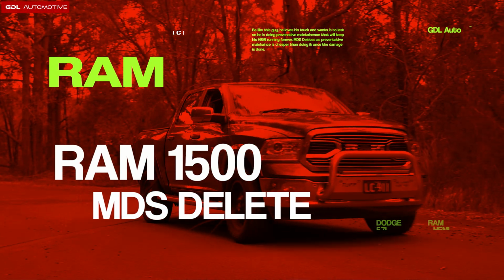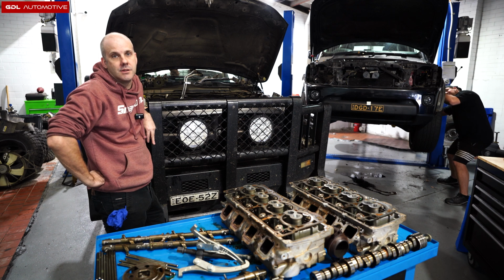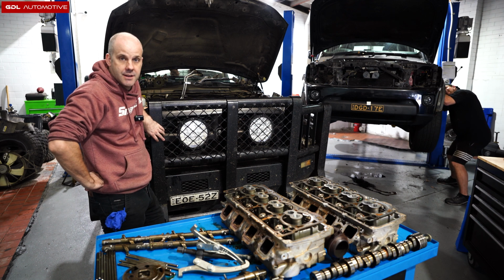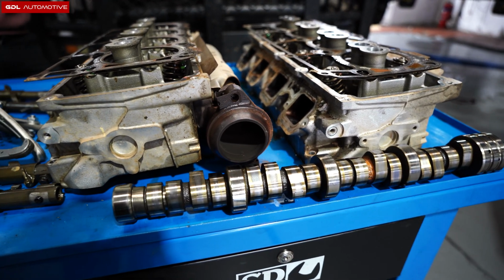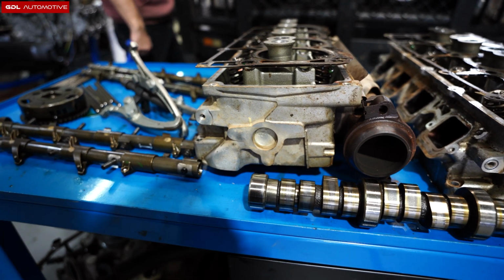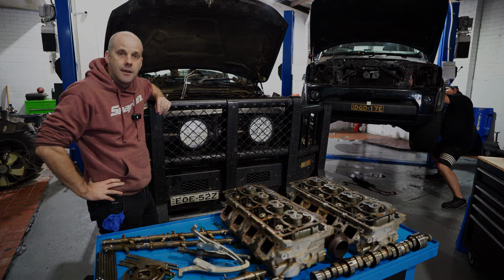Dodge Ram HEMI MDS Delete – Stop Problems Before They Start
The best maintenance you can do for your HEMI powered RAM 1500 is preventative maintenance.

If you don’t want to worry about one of your lifters eventually chewing through a cam lobe, it’s highly recommended to get an MDS delete done as soon as you can.

The HEMI is a powerhouse but like any performance engine, it benefits from the right upgrades to keep it running strong for the long haul.